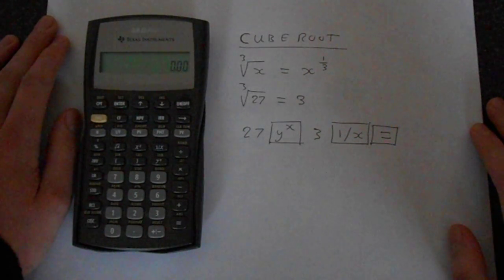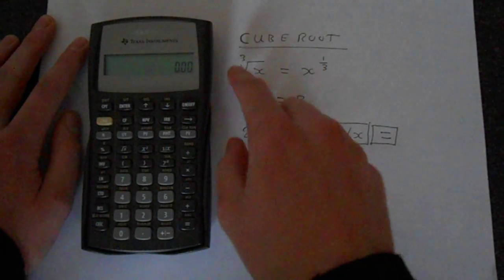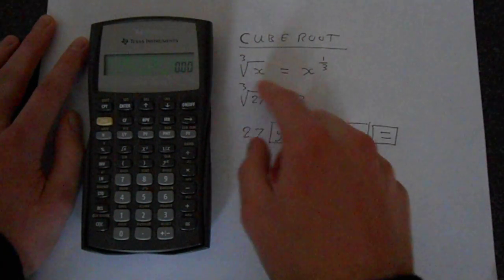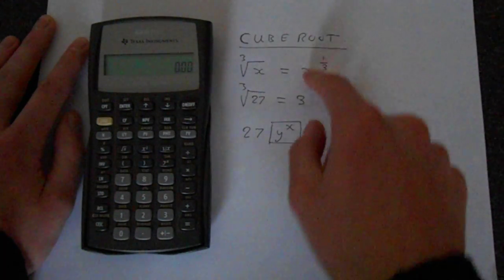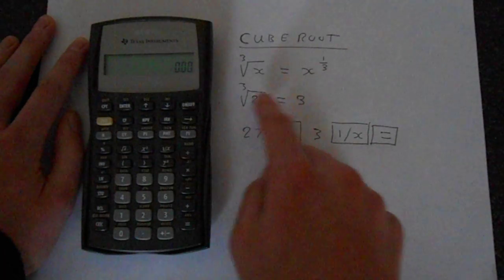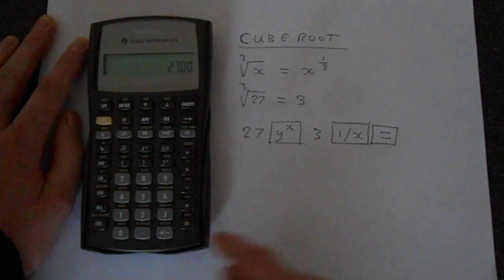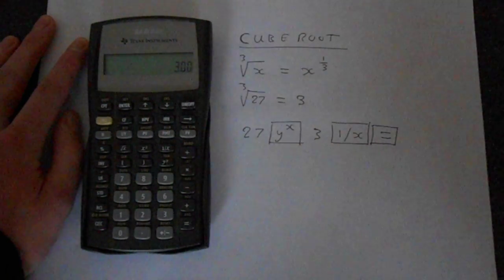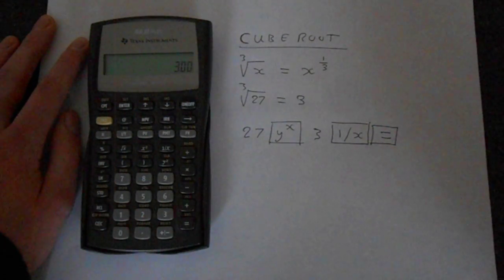TI BA II Plus Cube Root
In this video I will show you how to calculate a cube root on your TI BA II Plus financial calculator. We will also generalise it to any nth root. This is very easy once you've seen the trick.